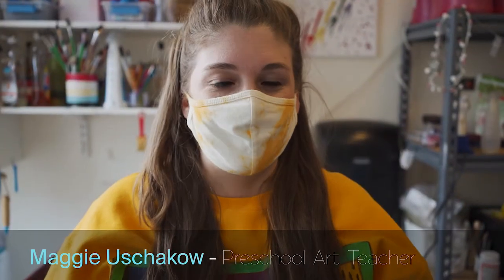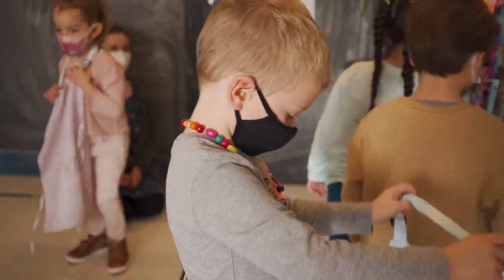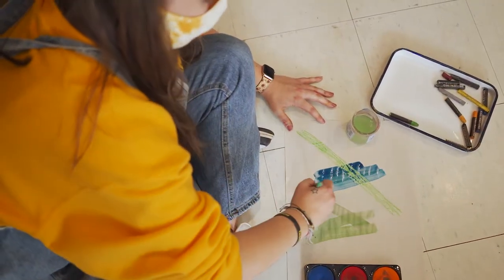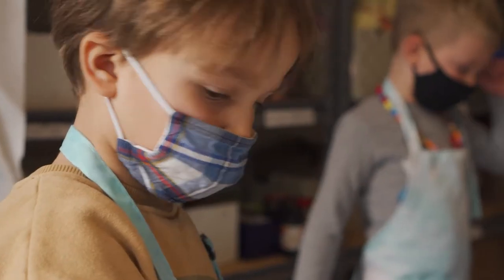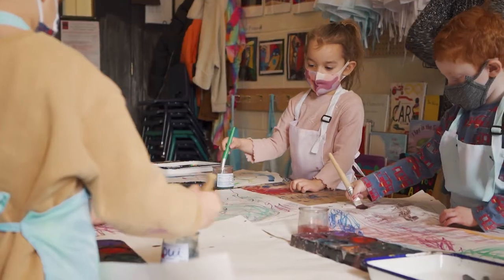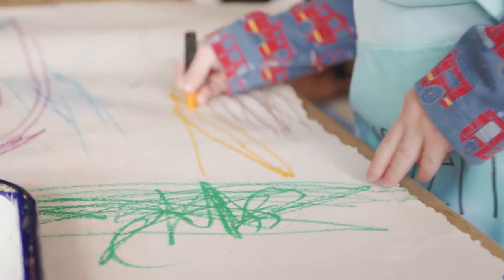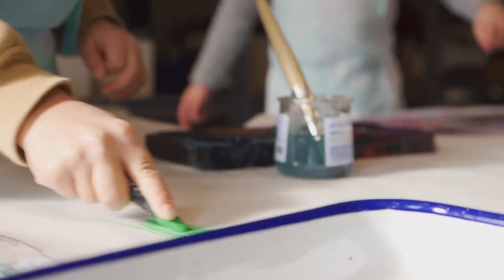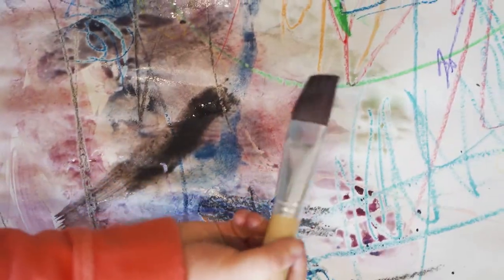Preschool Art Class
Inspired by the works of Sol LeWitt, our Pre-K art students learned about marks and shapes, and their relationship to letters using pastels and paints.